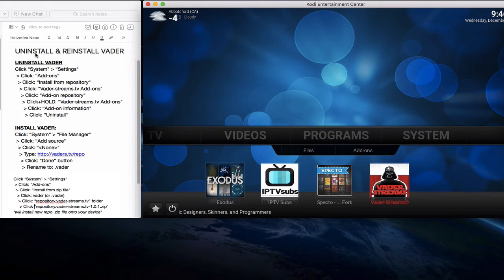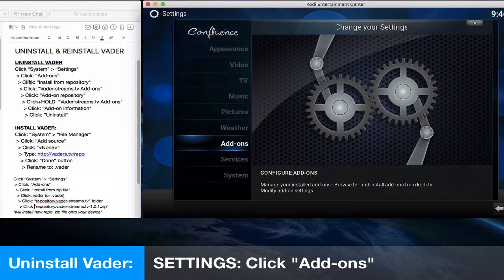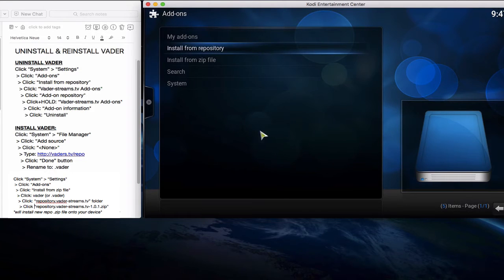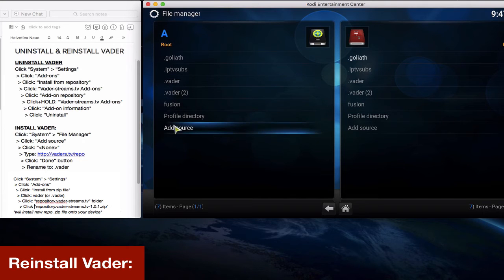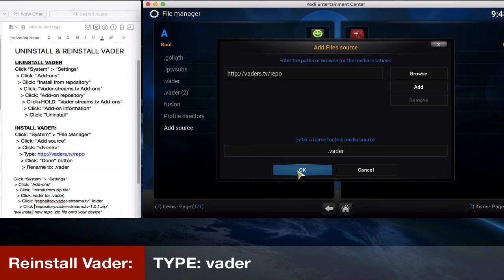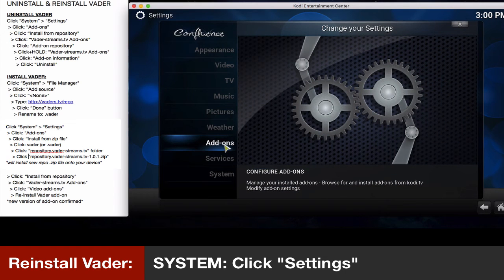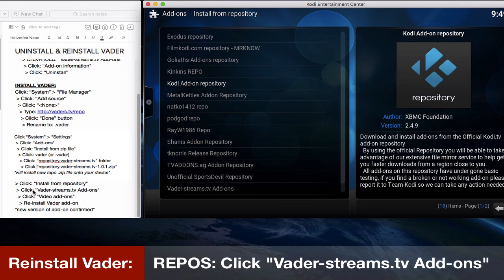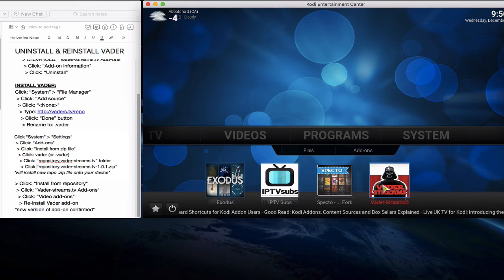(v2) UNINSTALL & REINSTALL VADER STREAMS LIVE TV ADD-ON (KODI/SPMC)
- How do you uninstall and reinstall Vader Streams live tv add-on to upgrade it to the latest version? This short & simple tutorial shows you 2 segments, each showing you text instructions, and video walkthrough to uninstall and reinstall this live TV addon for VADER STREAMS.

Our focus is to bring you more tutorials and guides about:
- how to setup & install your Kodi app & your SPMC app
- best Kodi addons & SPMC addons,
- how to use your Android box (aka Kodi box or SPMC box)
- best Kodi & SPMC builds like The Beast and more,
- how to setup Kodi repositories & SPMC repositories
- how to solve kodi / spmc buffering,
- how to clear cache on your Kodi & SPMC when cache is full,
- how to setup Kodi / SPMC Live TV, and IPTV
- how to setup Vader Streams Live TV / IPTV
- how to setup IPTVsubs
- best Kodi guides
- and more Kodi / SPMC help, hacks and guides